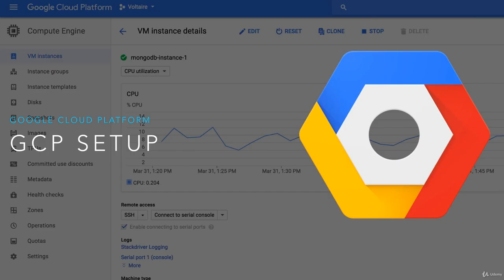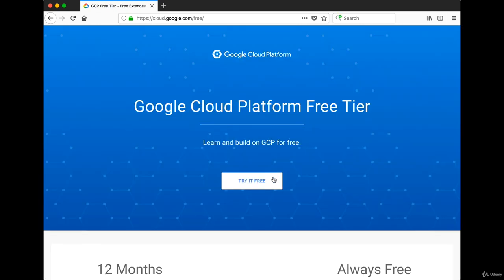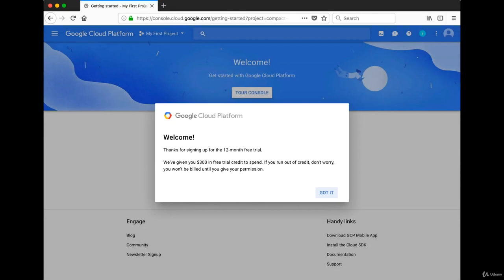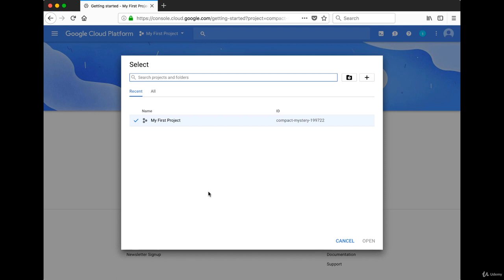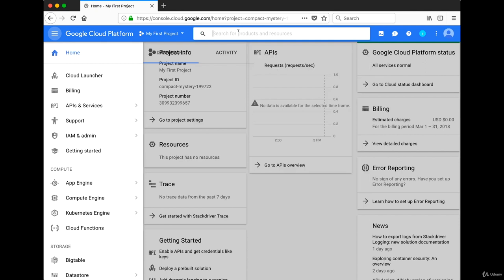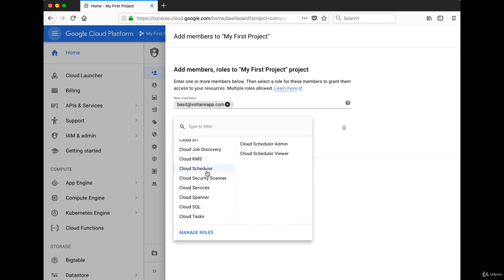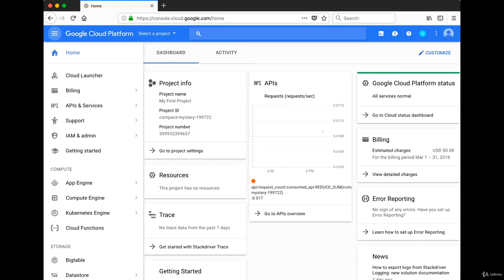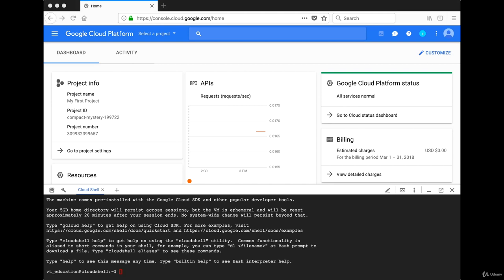Initial GCP Setup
Initial sign up to Google Cloud and setup of billing